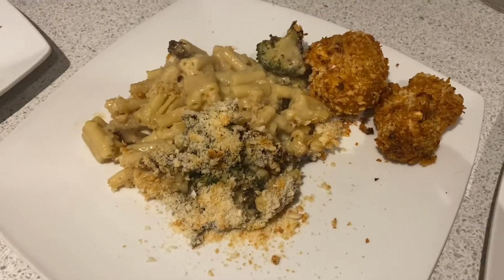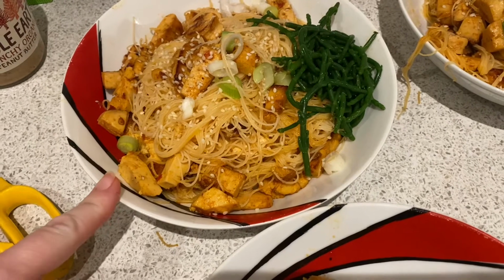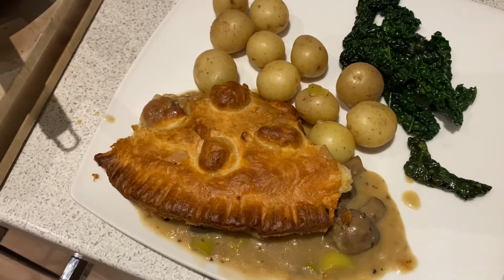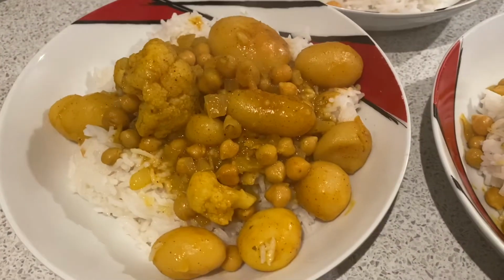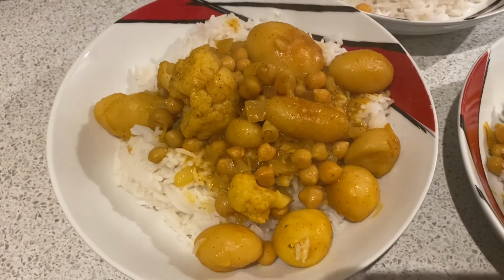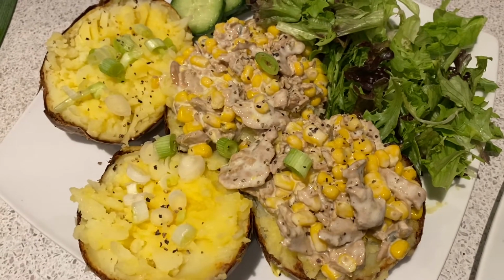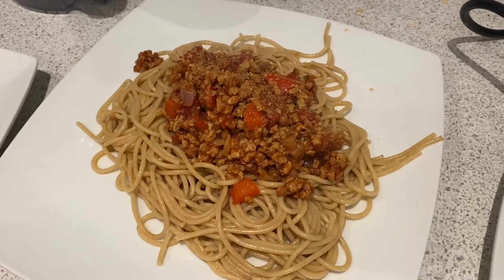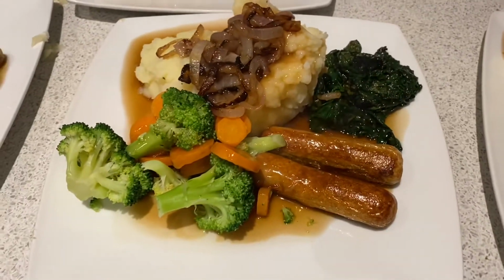Family meals of the week / Vegan meals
Vegan meals of the week

We post  Days out, Craft, Allotment and Gardening Vlogs, Tutorials, Recipes, Reviews and Cleaning videos.